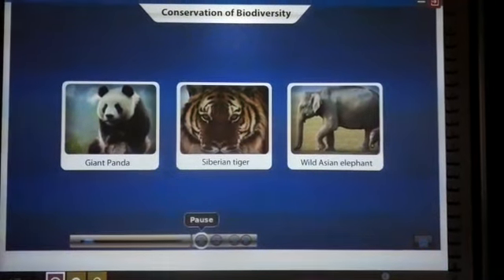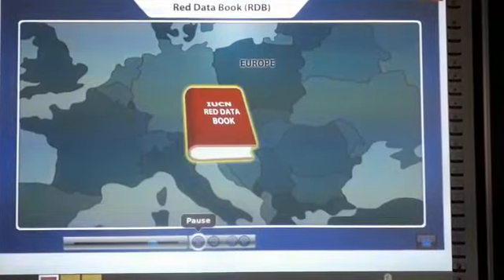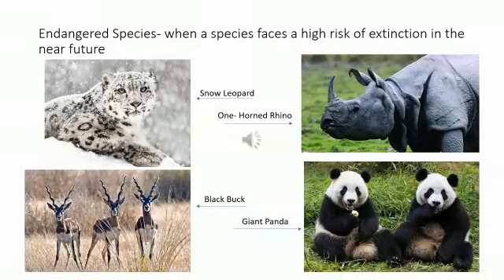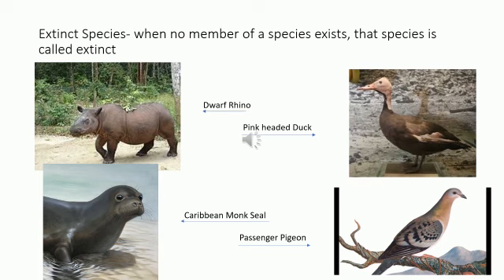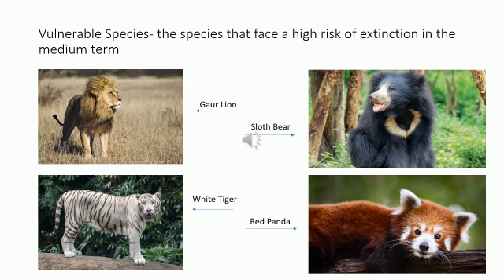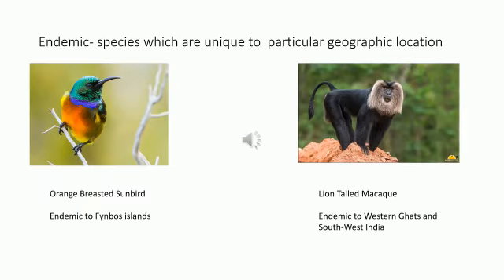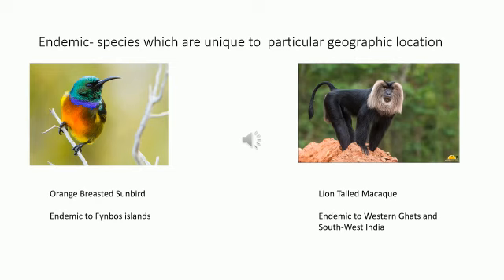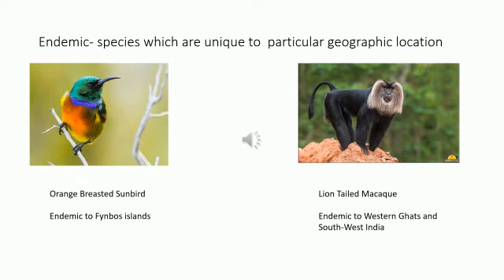Conservation of plants and animals class8 on 26/9/20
Endangered,vulnerable, endemic and extinct animals